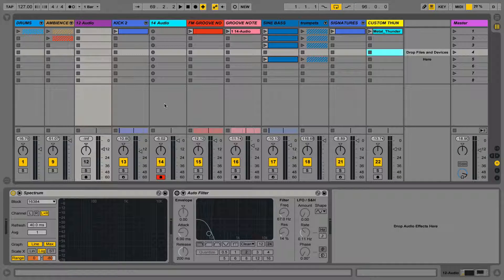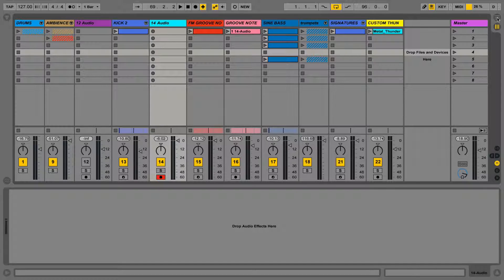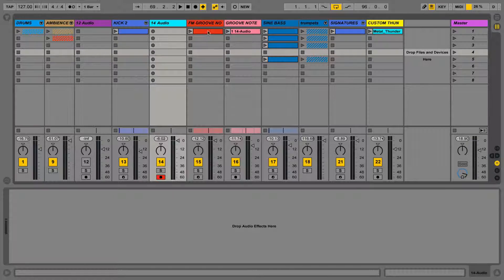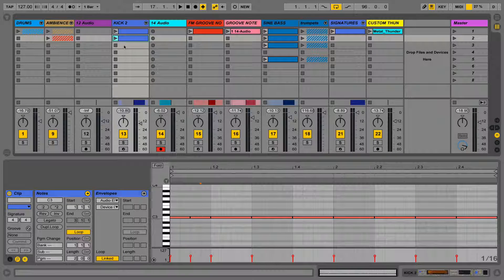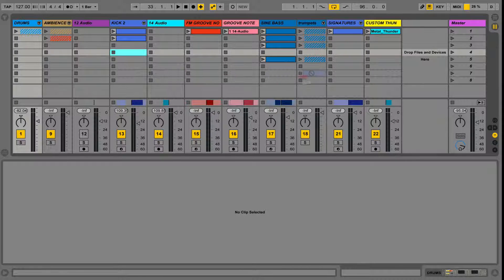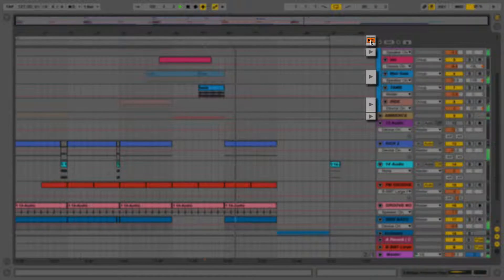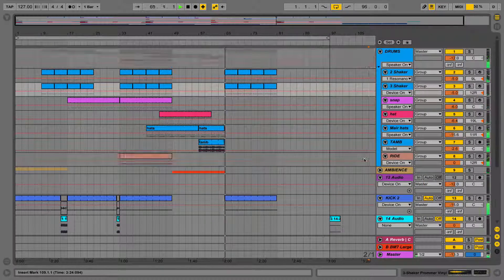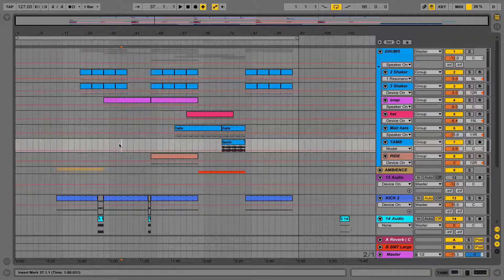11 SESSION & ARRANGEMENT VIEW - ABLETON LIVE EXPLAINED